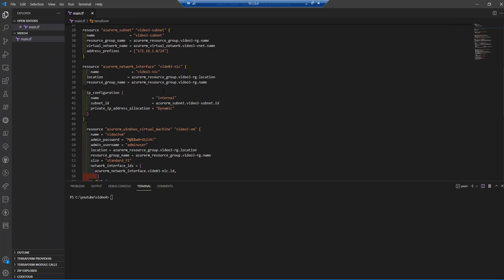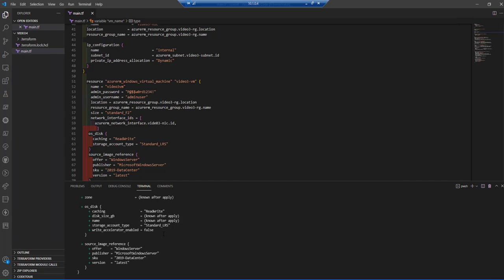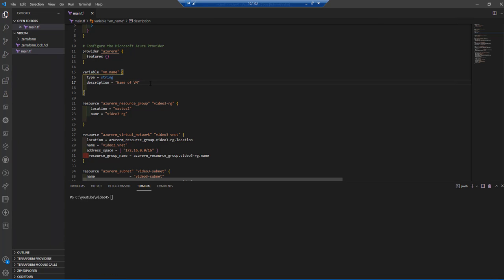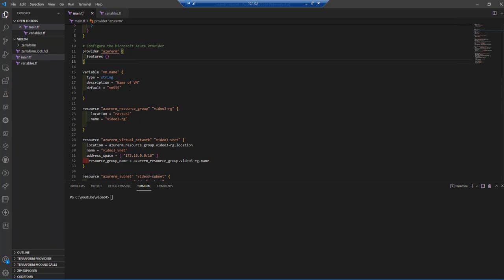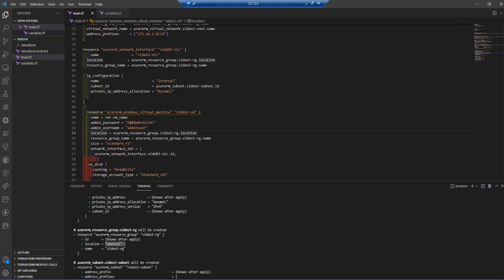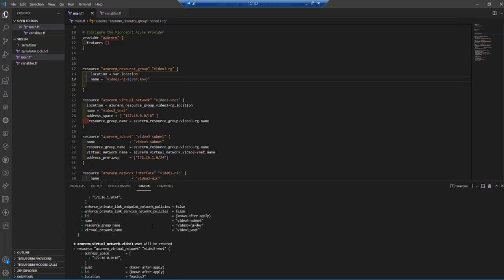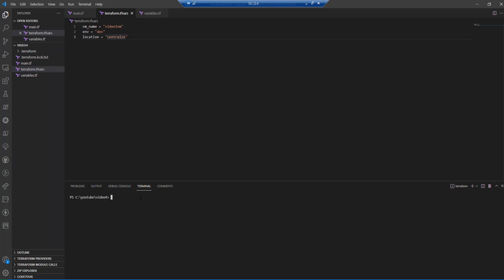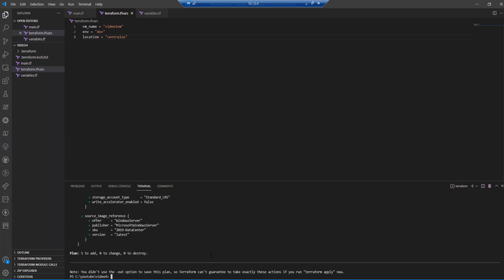Terraform Associate video 4 - part 1 - input variables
In part 1 you will learn the different type of input variables and update the VM recipe from video 3 part 1 and 2.